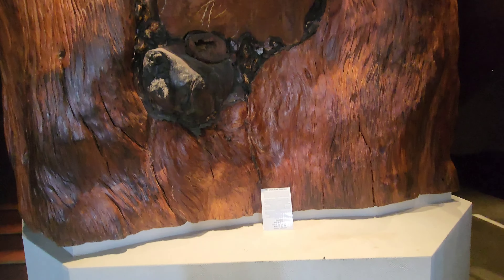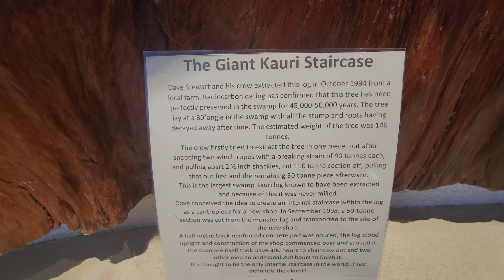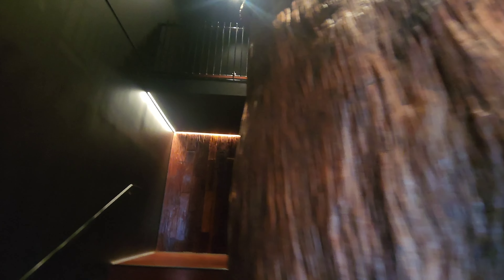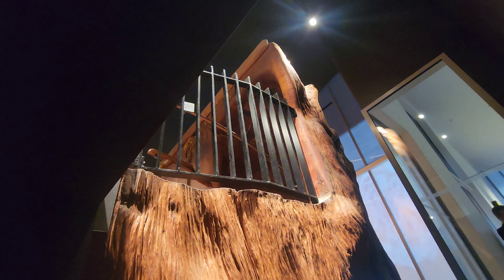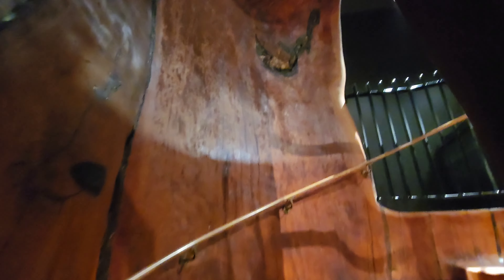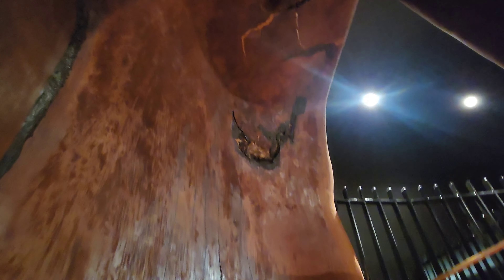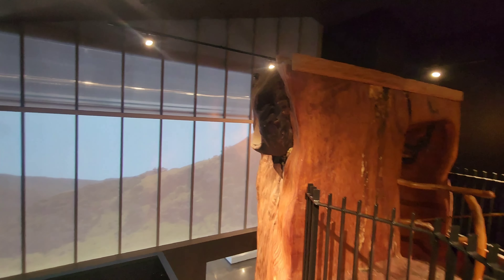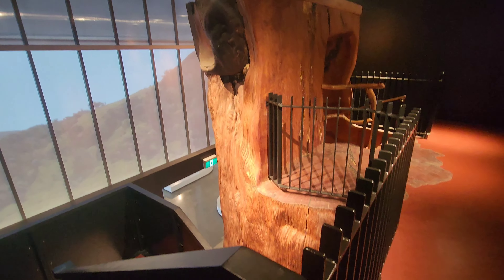Kauri Kingdom Pieces of Art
good morning and welcome to Urban Kiwiana.
I recently visited the Ka-uri kingdom outside of Awanui North of Kaitia in New Zealand
It had alot beautifully made Kauri peices.

But the main Feature was definitely the 45-50 thousand year old Kauri Swamp tree that had been carefully hollowed out enough just to build this incredible Spiral Staircase.

They also has amazing information and showcased their workshop where they were creating Beautiful Waka's

Kauri is a native Tree that grows in New Zealand is holds alot or native culture and also Early settlers history in the Far north.

Dalmatians came to New Zealand in search of the wild New Zealand dream.